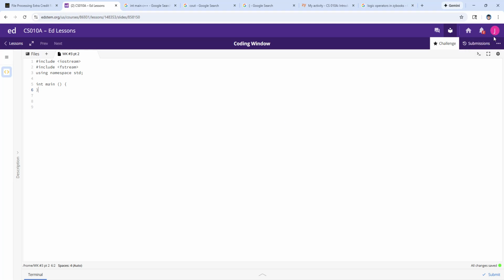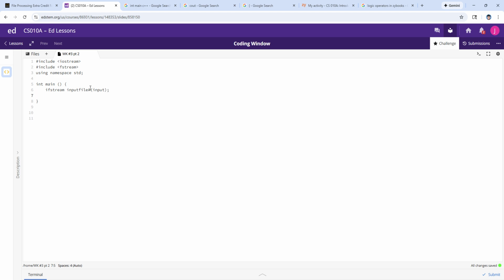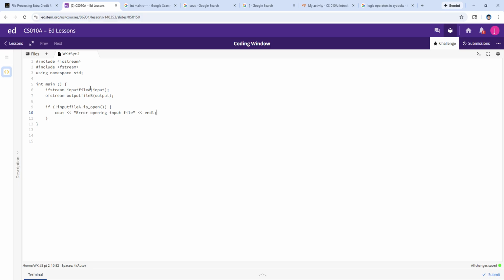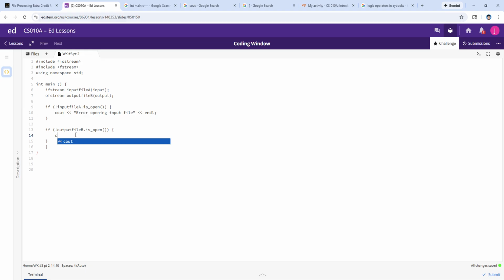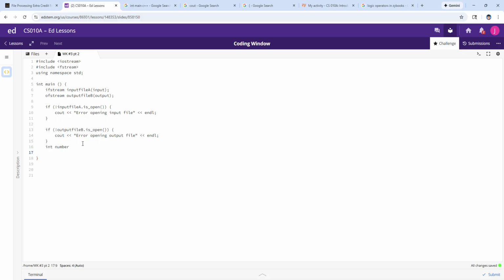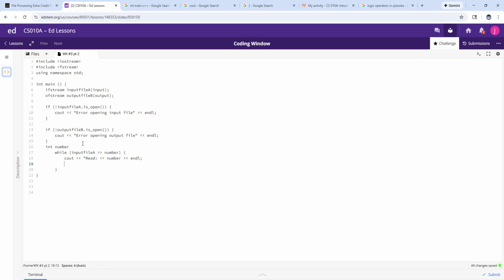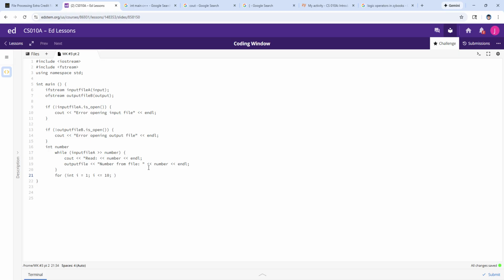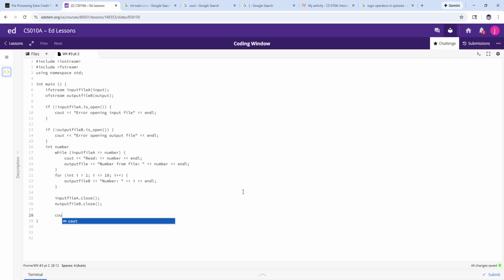Extra Credit - file processing